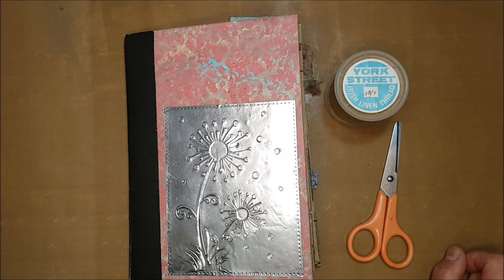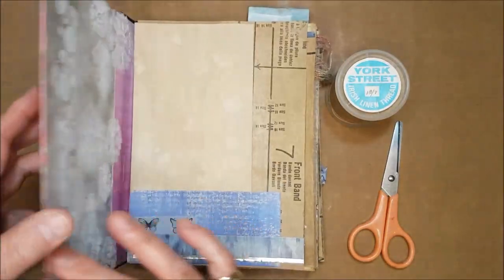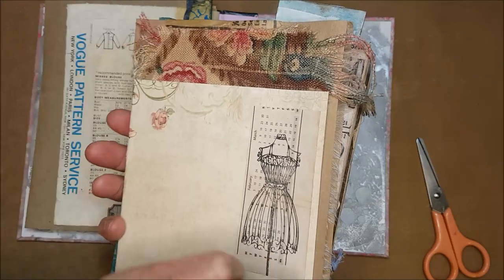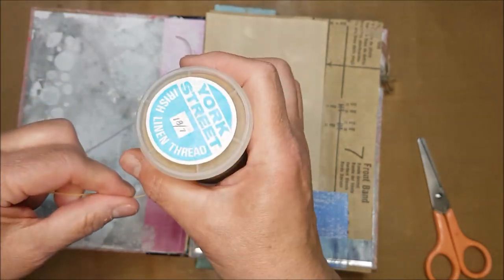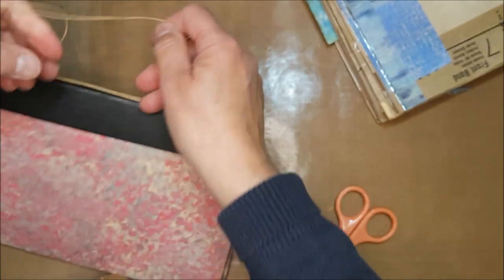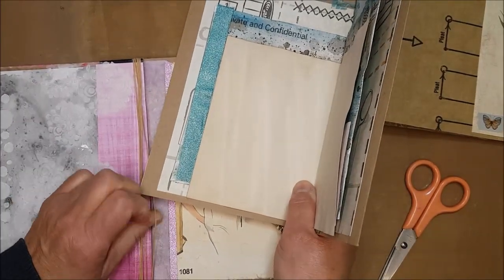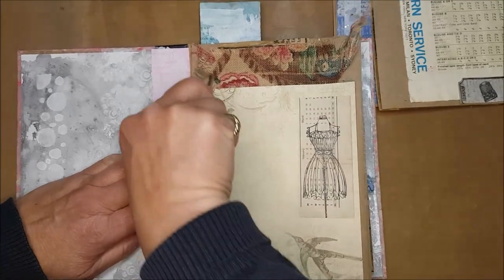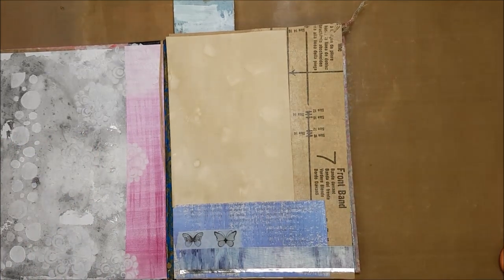Vintage Sewing Themed Junk Journal | Easy Binding | Step-By-Step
easy peasy binding for a junk journal where you need to take the signatures out to work on them.